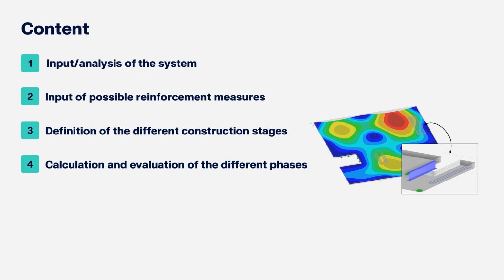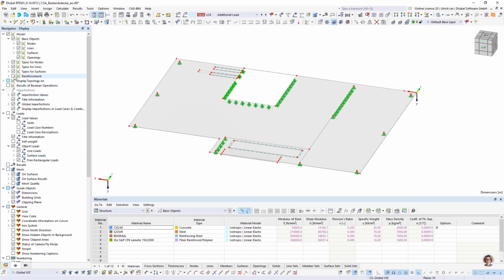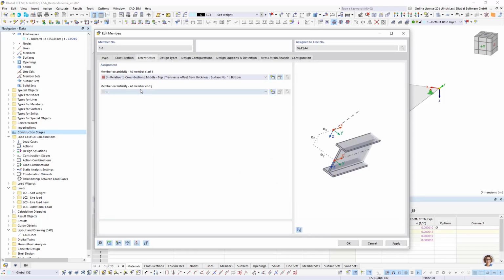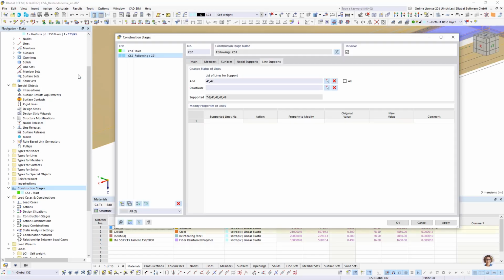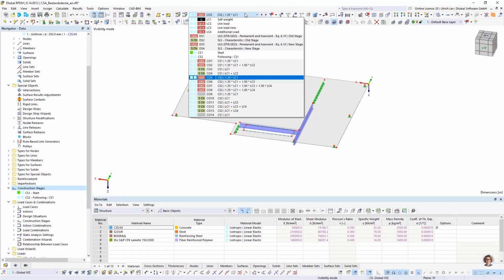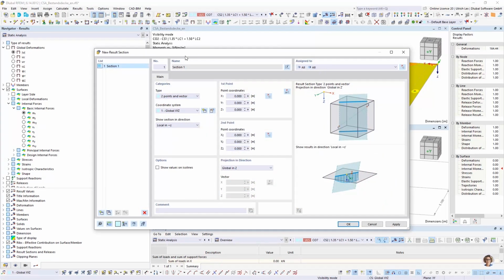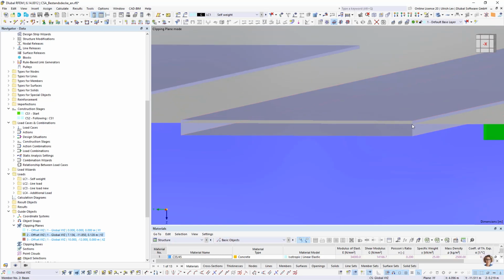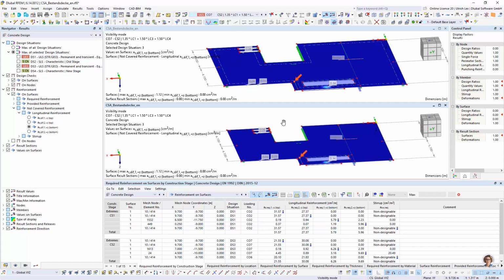[EN] Webinář | Analýza stávající desky s rekonstrukčními opatřeními pomocí analýzy fází výstavby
V tomto webináři si ukážeme, jak analyzovat stávající desku s rekonstrukčními opatřeními pomocí analýzy fází výstavby. Vysvětlíme, jak zadat a analyzovat systém, modelovat potenciální výztužná opatření a definovat různé fáze výstavby. Nakonec si ukážeme, jak vypočítat a vyhodnotit jednotlivé fáze.

Časový plán:
00:00 úvod
03:00 Zadání/analýza systému
08:00 Zadání možných opatření pro vyztužení
19:20 Definice různých fází výstavby
30:40 výpočet a vyhodnocení různých fází